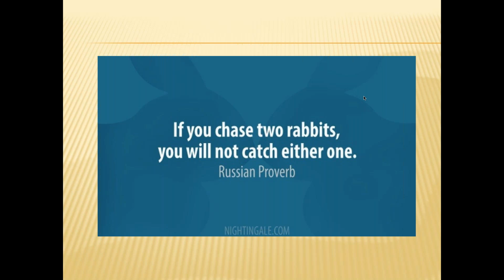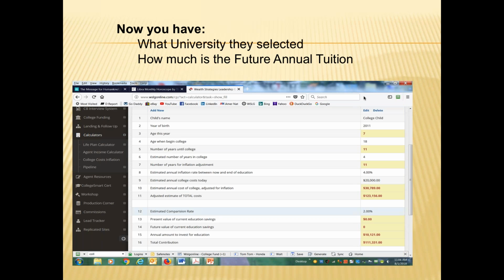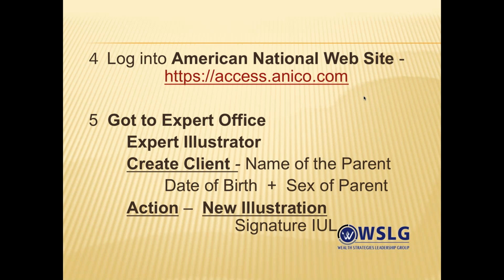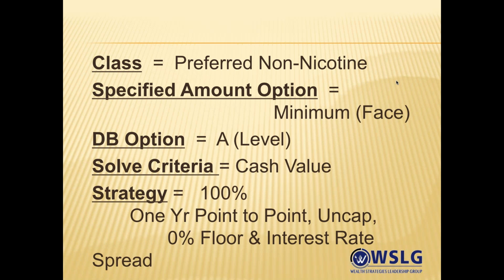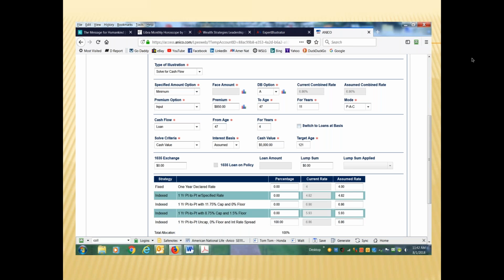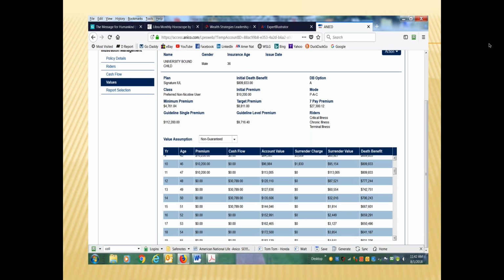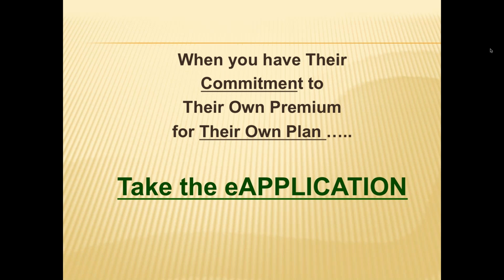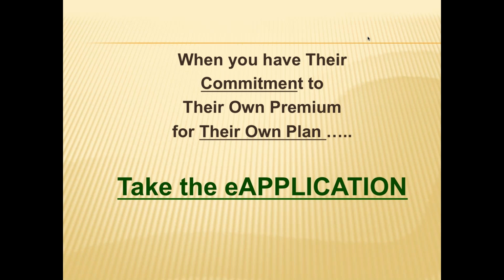WSLG Leadership Webinar 0807